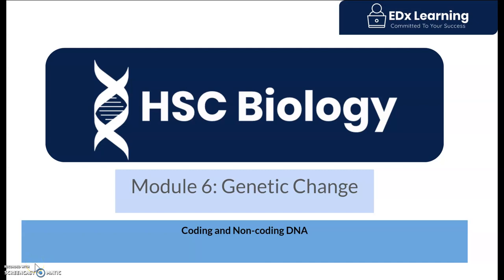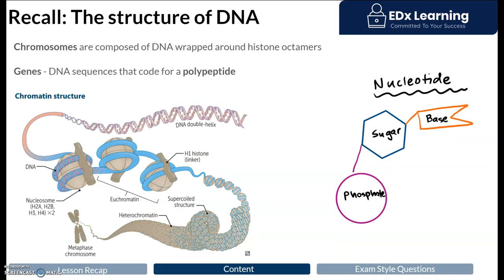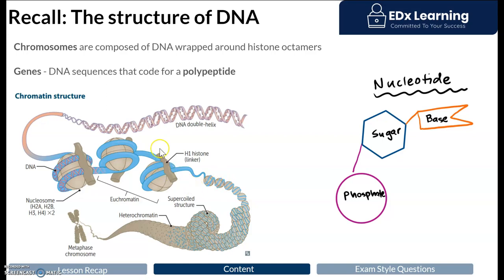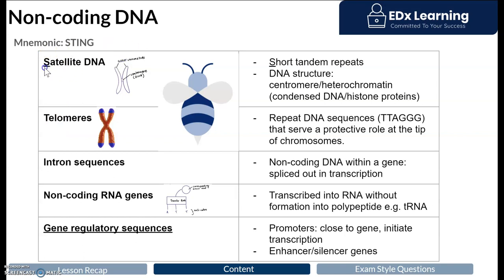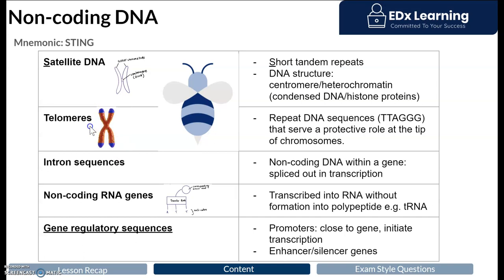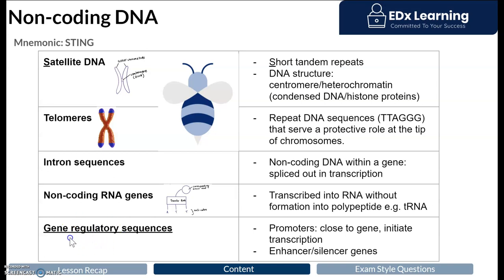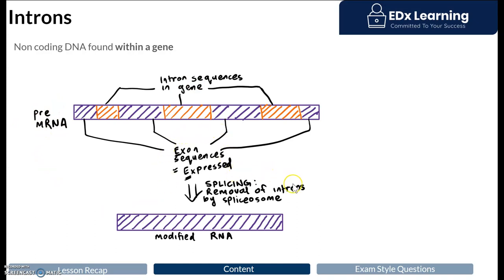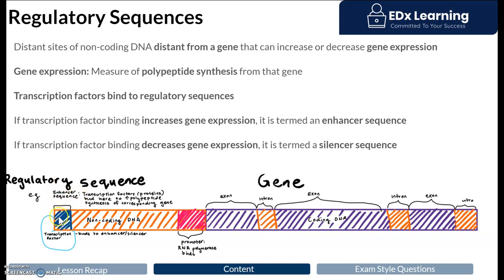HSC Biology Module 6 - Genetic Change: Non-coding DNA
HSC Biology Module 6: Genetic Change
This lesson will explore the various roles of non-coding DNA - which makes up more than 98% of the human genome